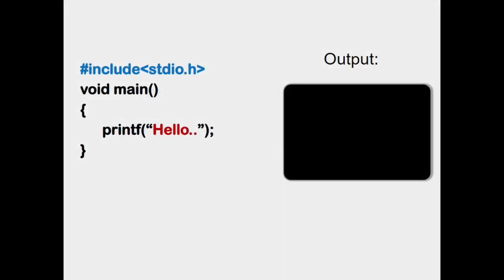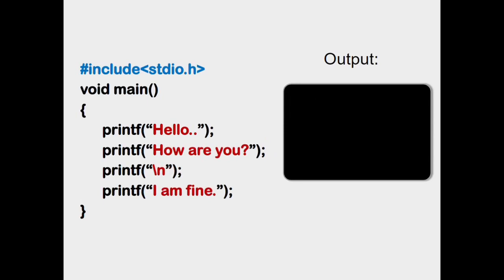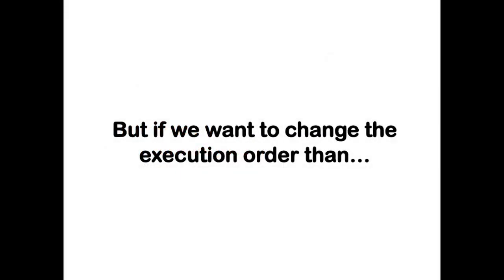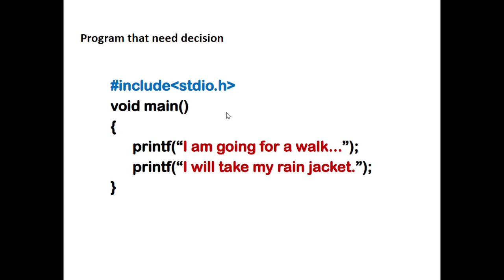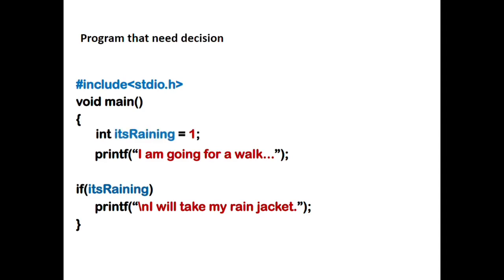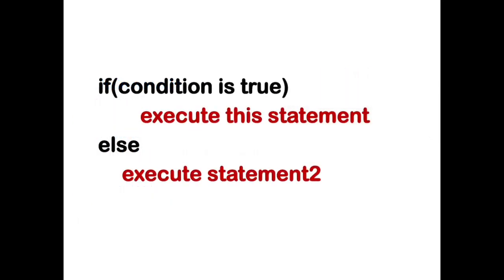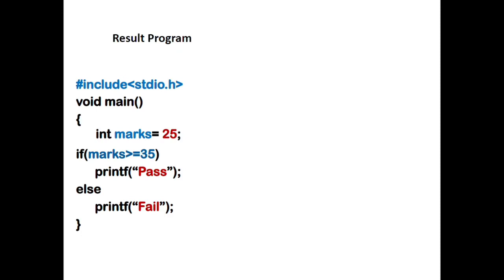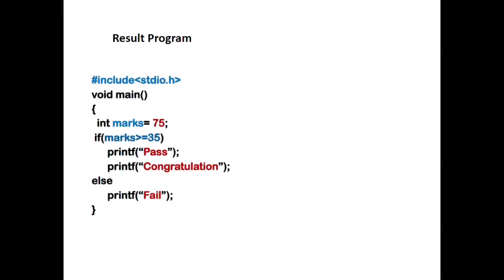DECISION MAKING STATEMENT IN C| IF ELSE STATEMENT | C PROGRAMMING TUTORIAL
In this video we learn if else statement (control statement) in c programming language.